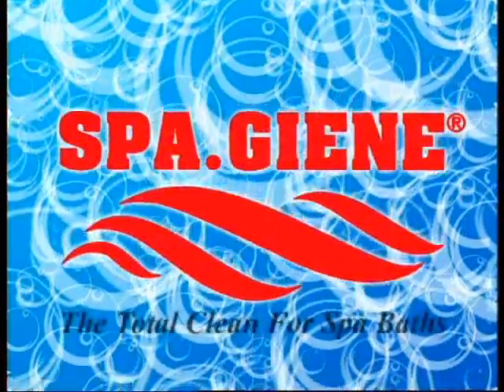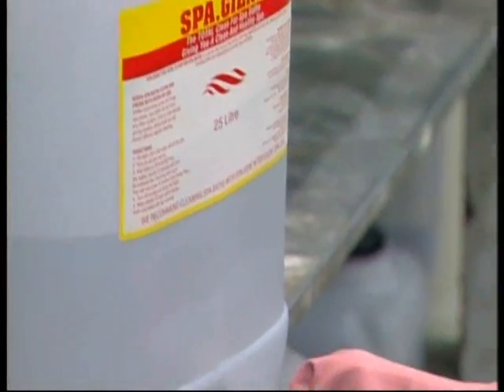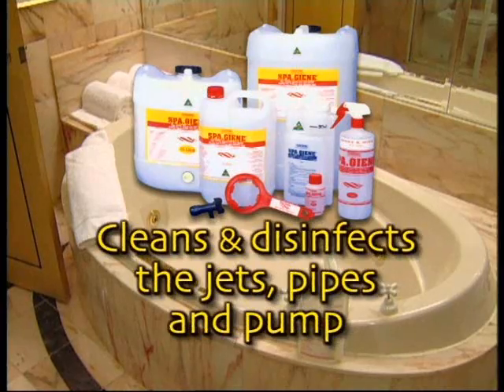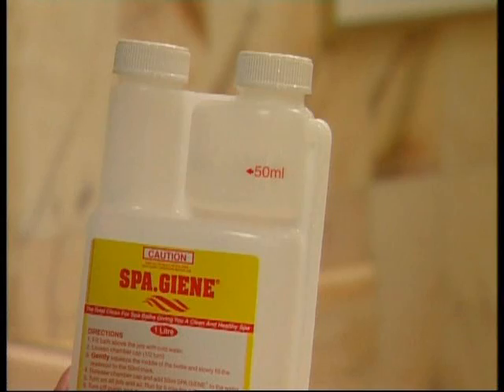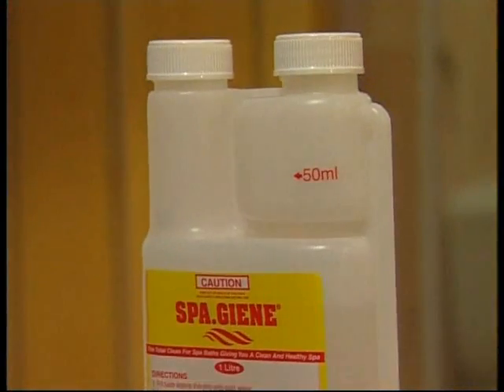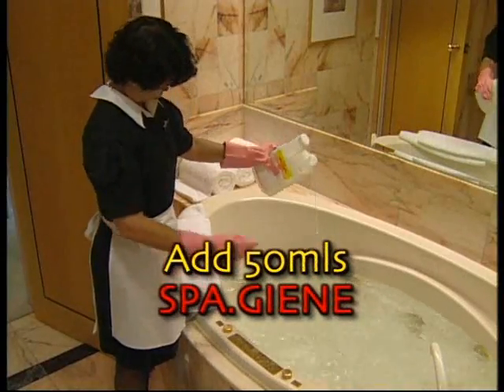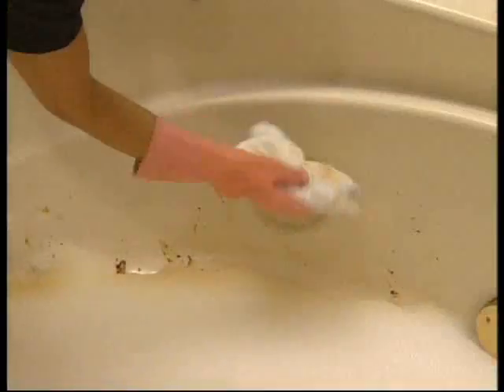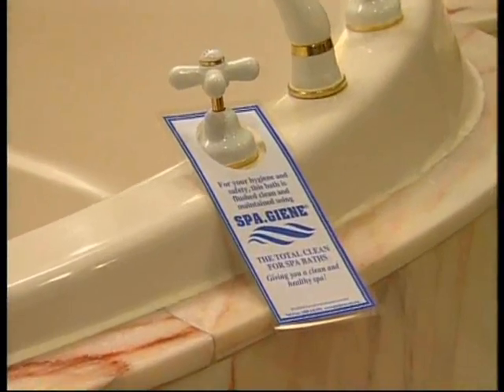How to disinfect clean and sanitize my jacuzzi whirlpool jetted spa bath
How do you clean a jacuzzi spa bath. SPAGIENE commercial training video illustrating the correct application and usage of the SPAGIENE jacuzzi spa cleaning system. Hotel spa cleaning.